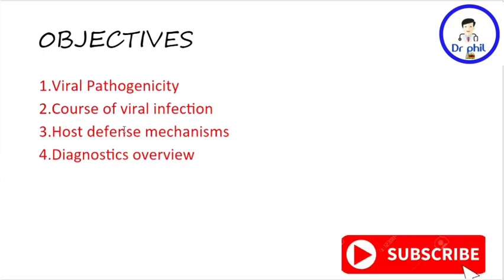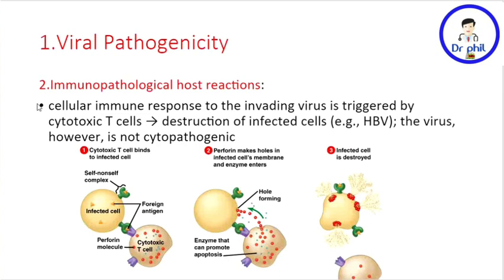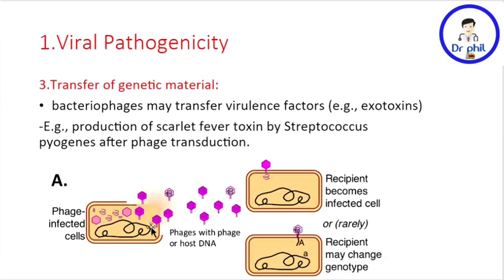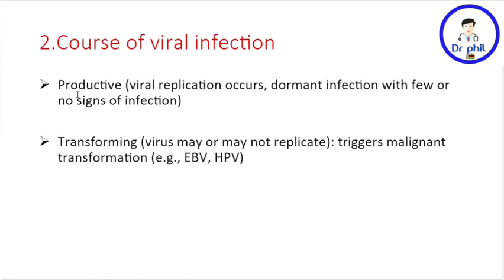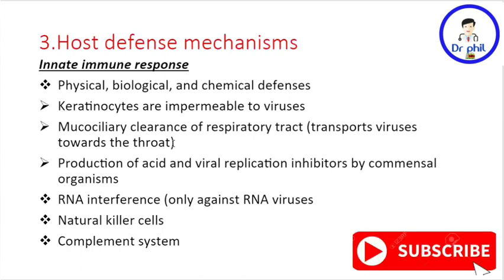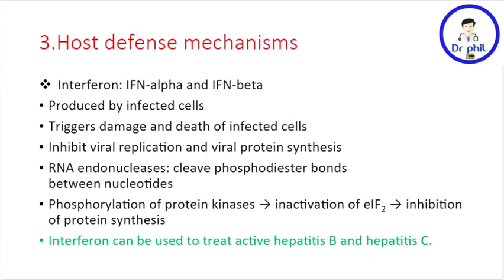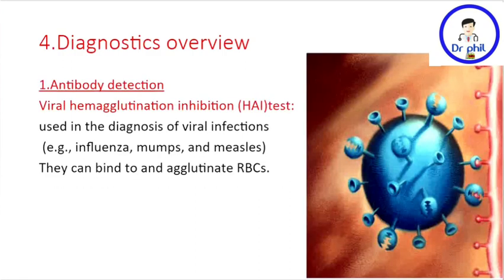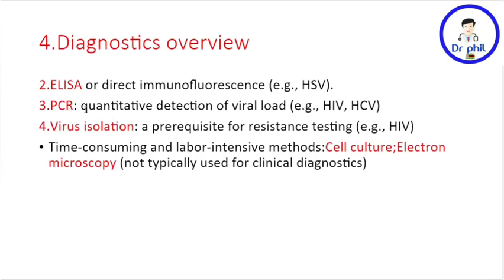Viral Pathogenicity,Course of Infection, Host defense and Diagnostics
In this video, Phil is going to go deeper into  Viral Pathogenicity,Course of viral  Infection, Host defense and principles of diagnostics